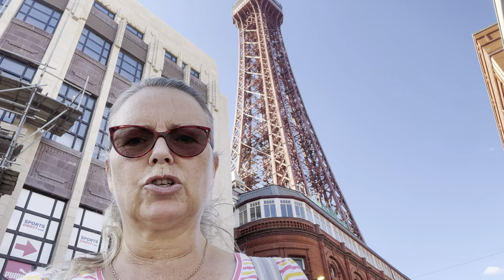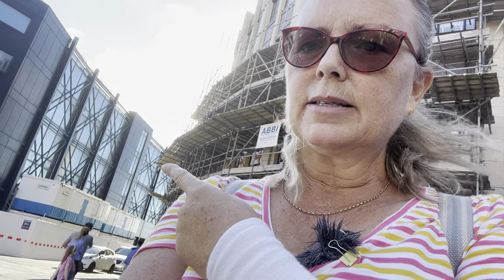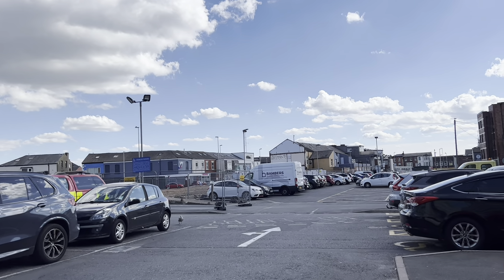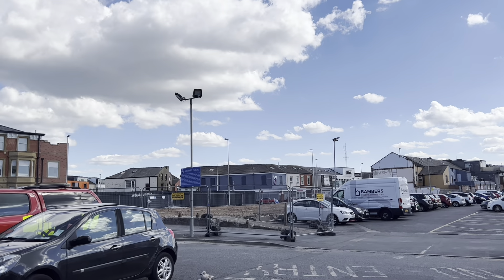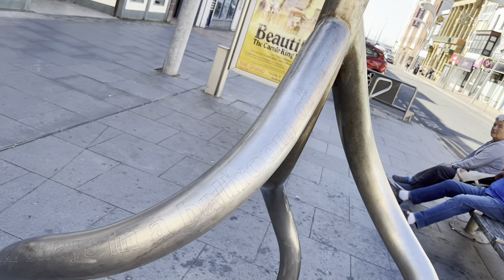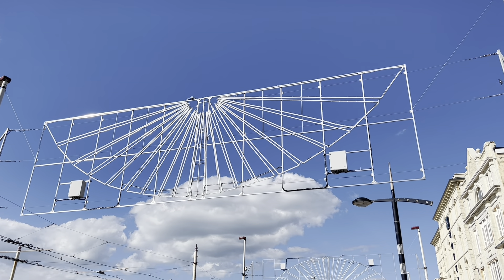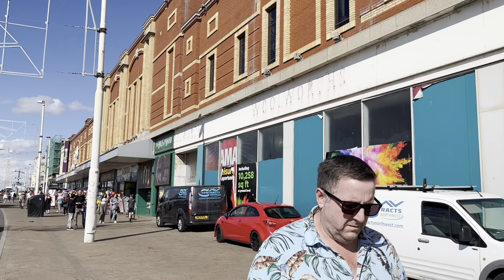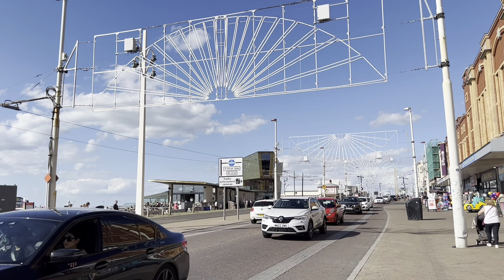This week in Blackpool🗼 Demolition🏗 New Shows🎭 New Shops🛍 and Awards🏅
We've been for a walkabout to see what's happening this week in Blackpool🗼 Demolition🏗 New Shows🎭 New Shops🛍 and Awards🏅 It's our Episode 8 of 'This week in Blackpool' but we've already made HUNDREDS more videos from your favourite resort! Filmed on Thursday 1 September 2022.